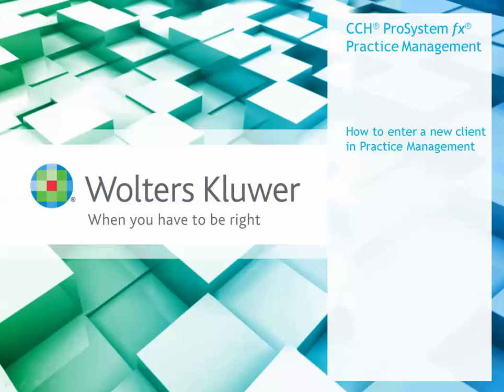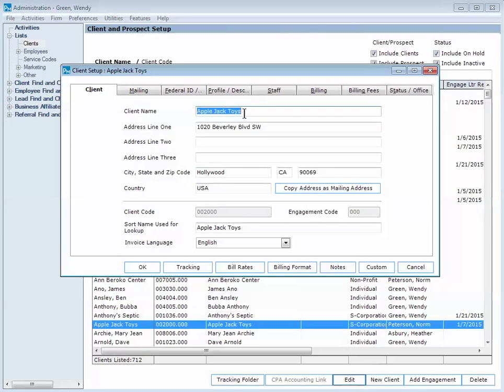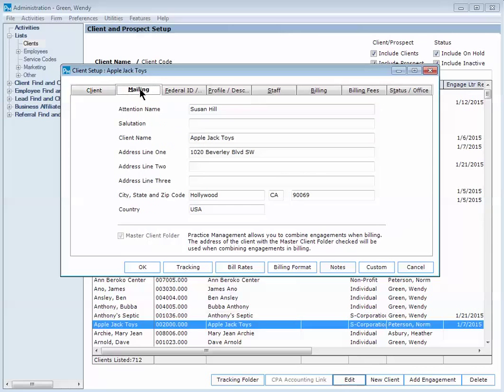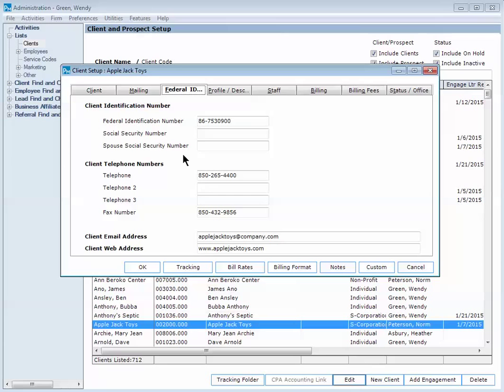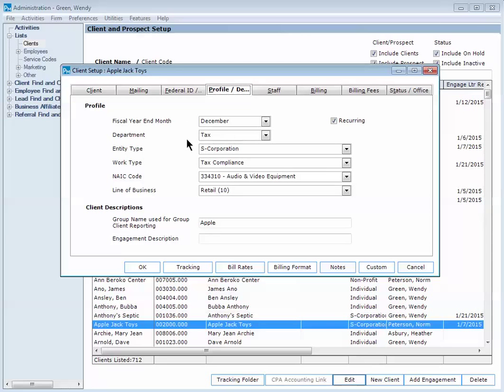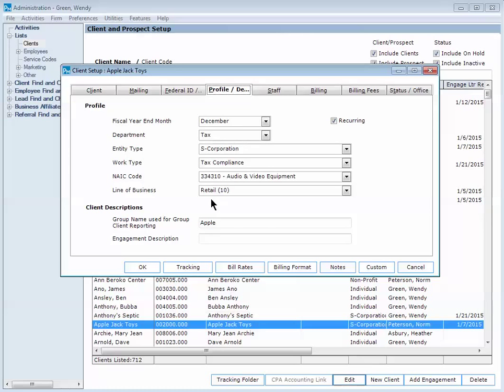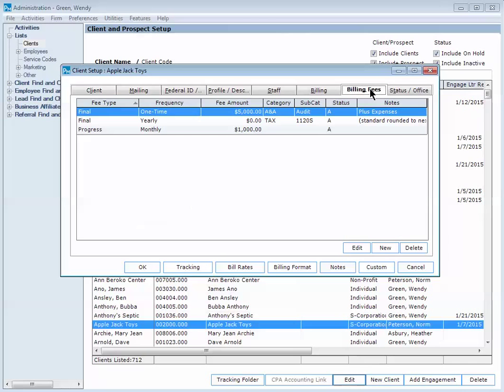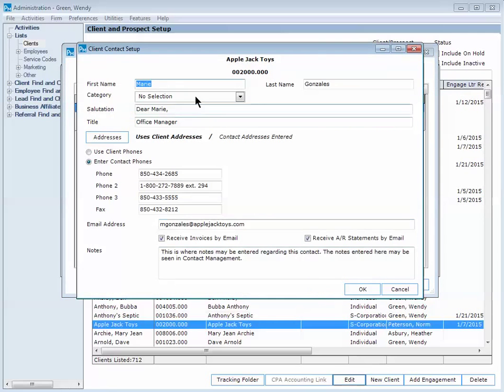CCH® ProSystem fx® Practice Management - How to Enter a New Client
This video explains how to create a new client or prospect in CCH® ProSystem fx® Practice Management.